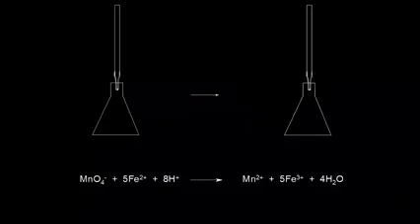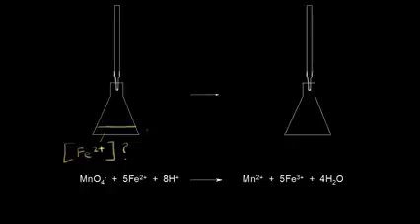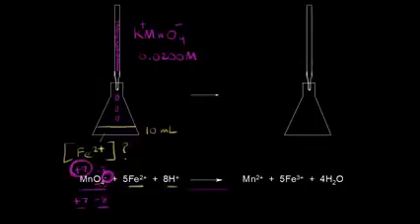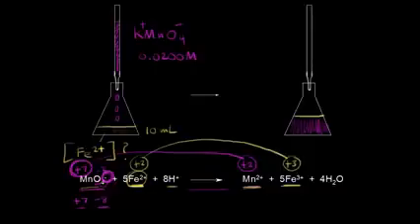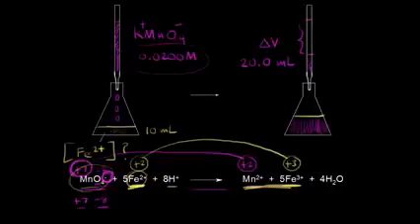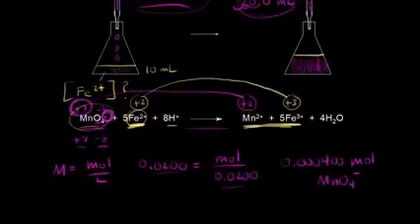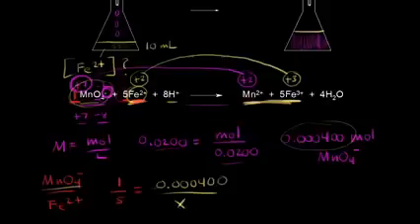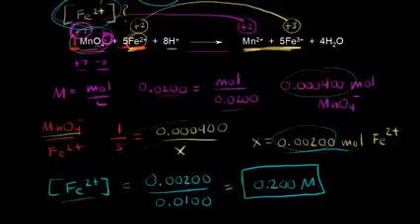Chemistry ionic titrations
I'm sure this will go a lot in helping students